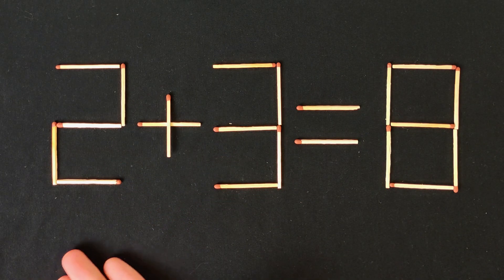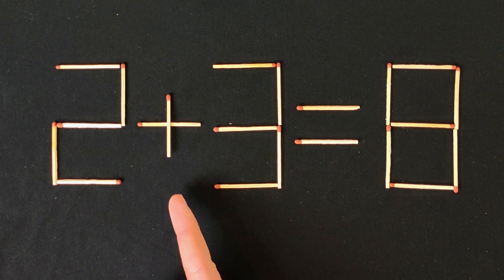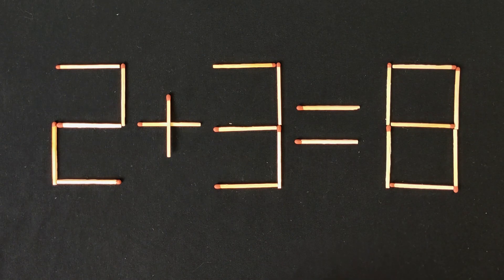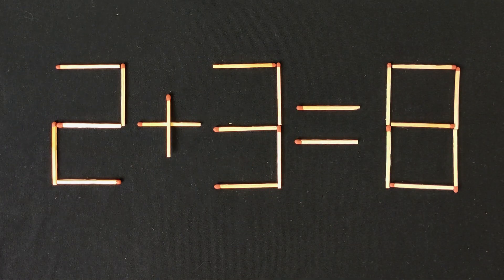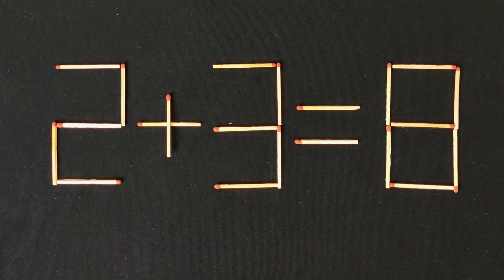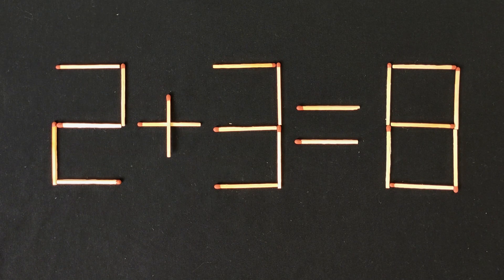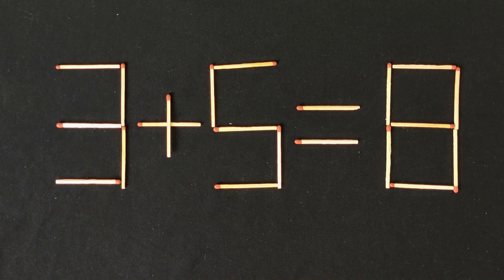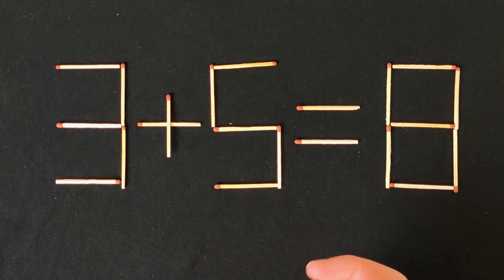Move ONLY 2 Sticks To Make Equation Correct / Matchstick Puzzle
On the screen you see a simple puzzle 2+3=8 in which We need to rearrange 2 matches so that this equation is correct. It's a simple math puzzle, and with a little thought, anyone can solve it. Again, we need to move two matches so that this equation is correct.